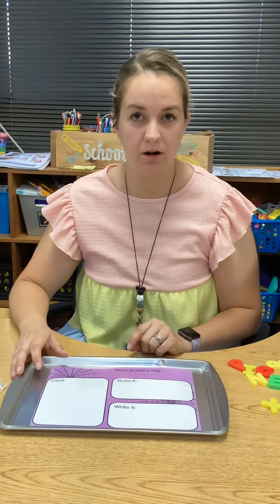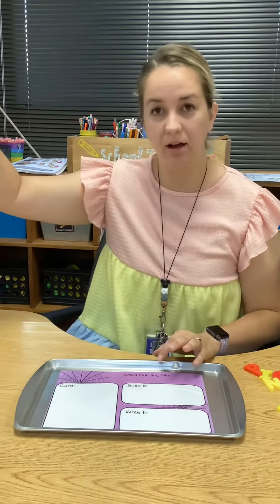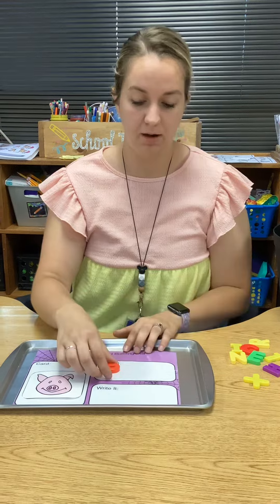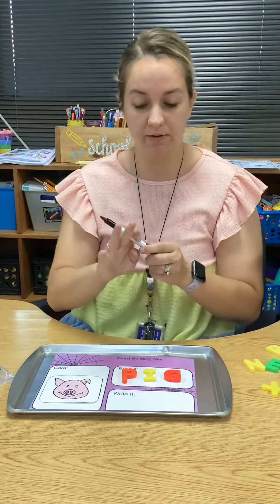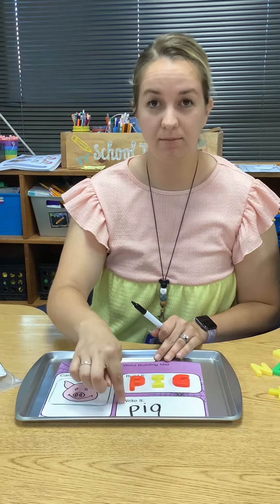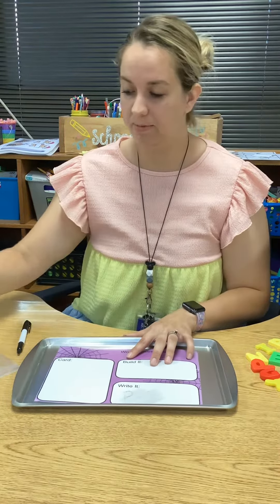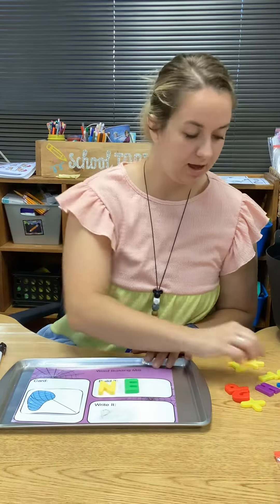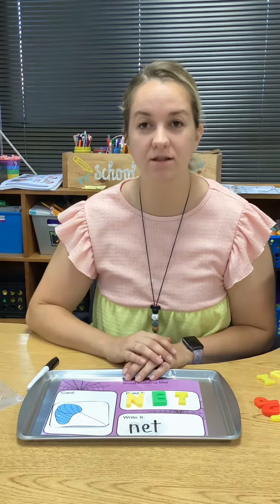Halloween Word Building Mat